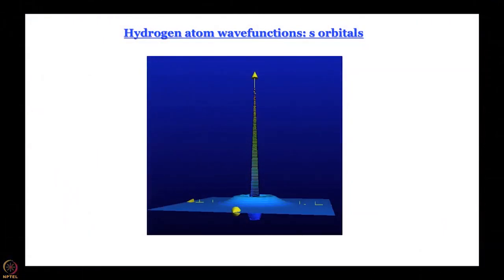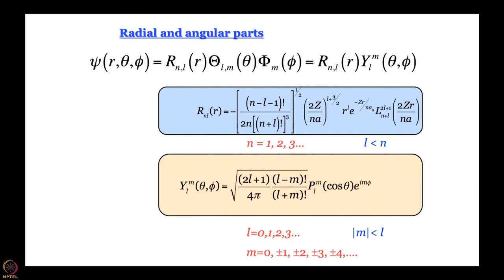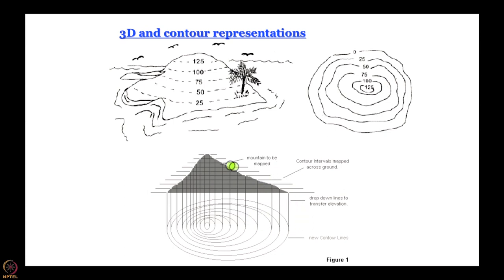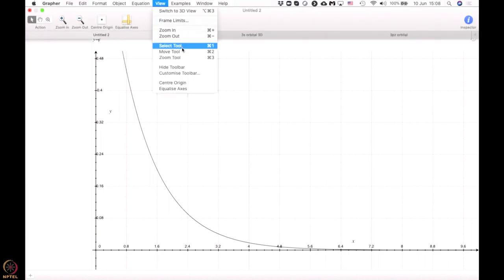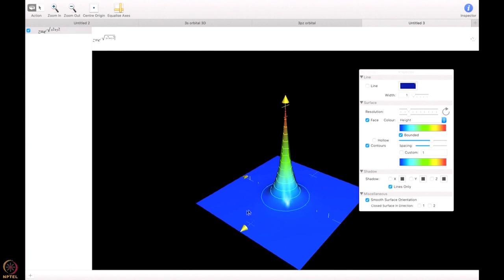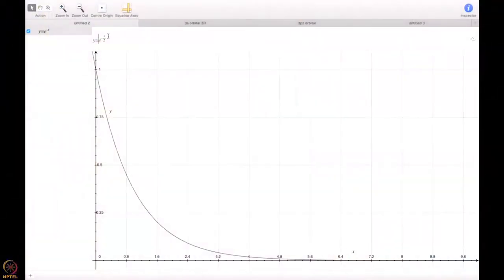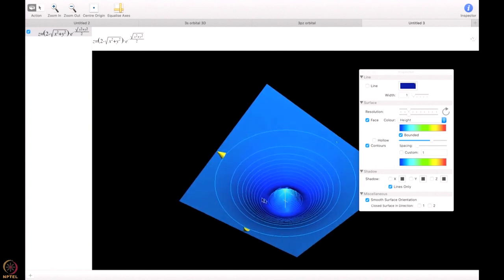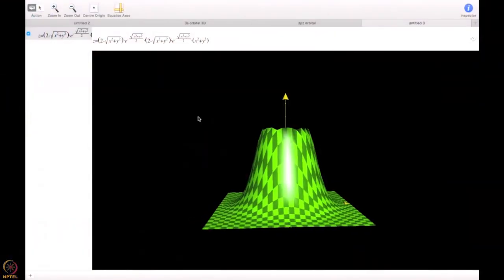Hydrogen atom wavefunctions